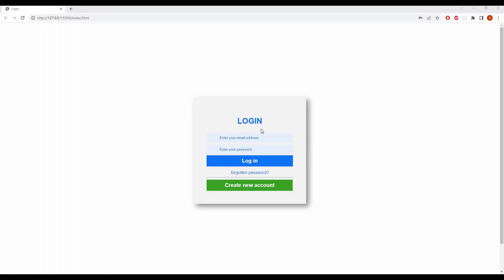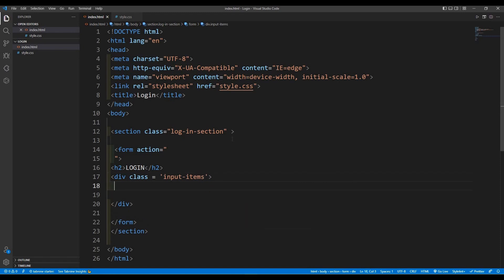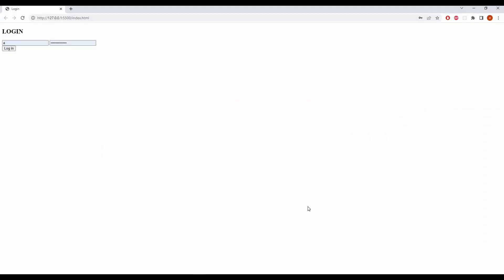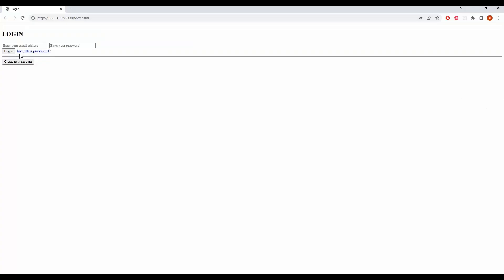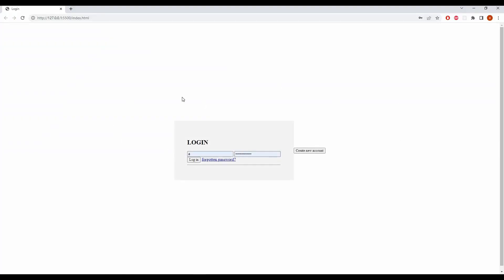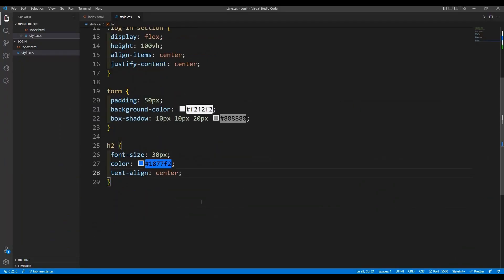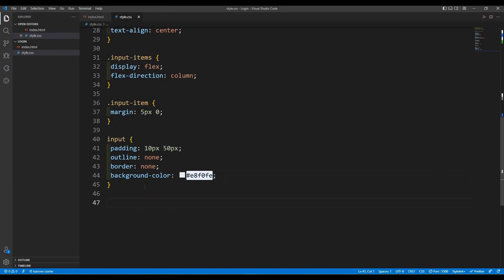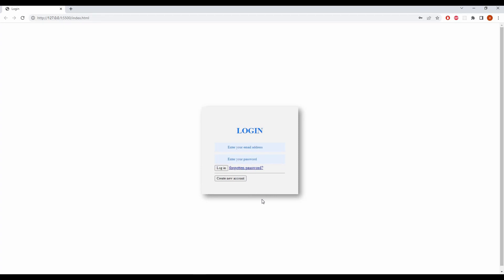Make Simple Log in Form Using HTML and CSS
In this video you are going to learn how to make log in form using only HTML and CSS.